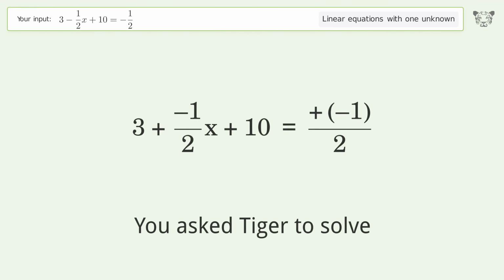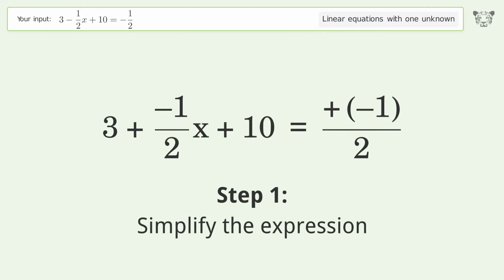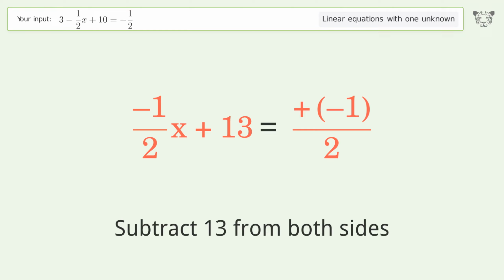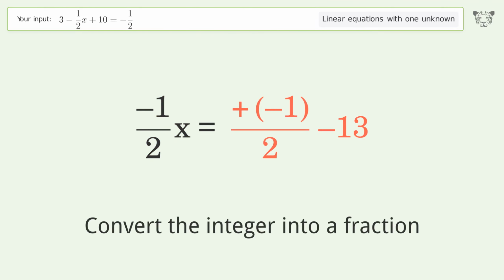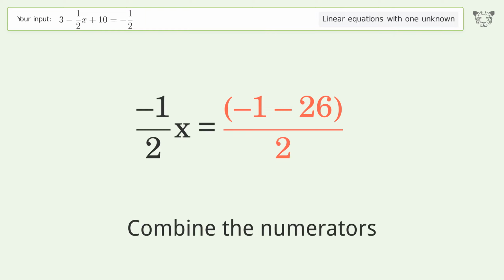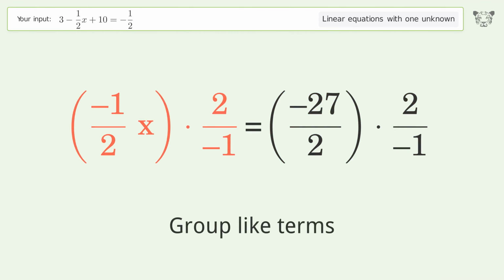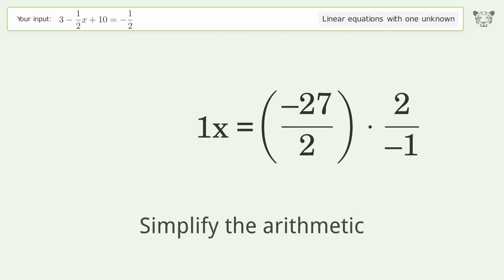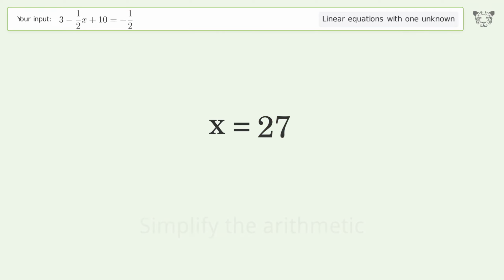Solve 3-1/2x+10=-1/2: Linear Equation Video Solution | Tiger Algebra